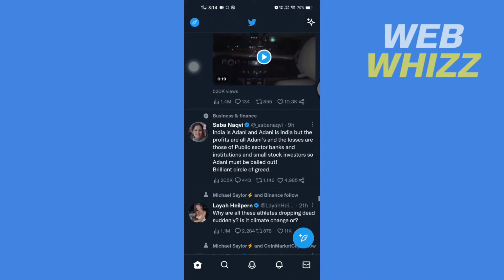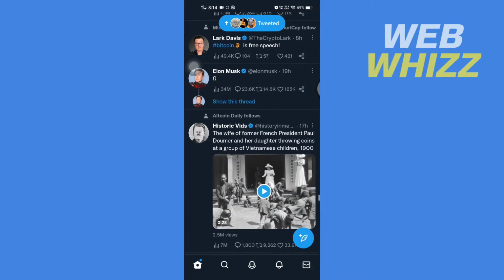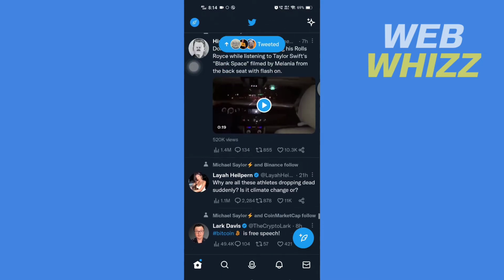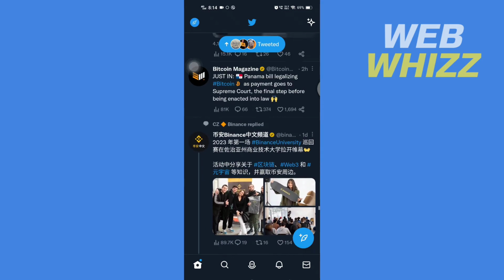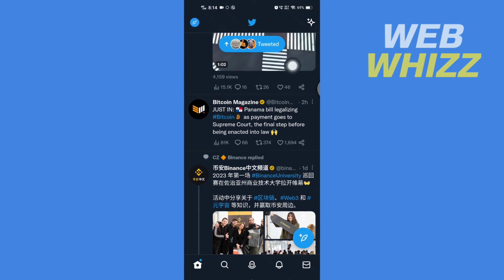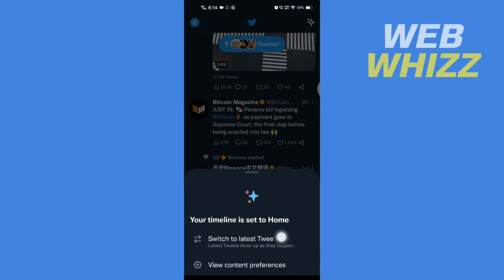How to Change to Latest Tweets on Twitter | Twitter / X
How to Change to Latest Tweets mode on Twitter | Twitter / X